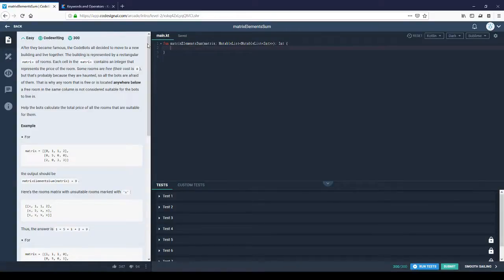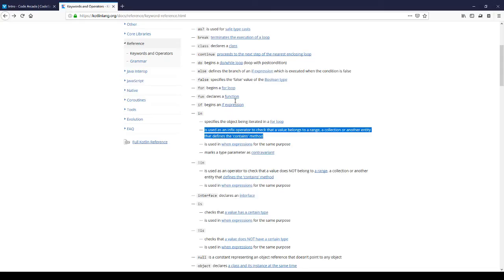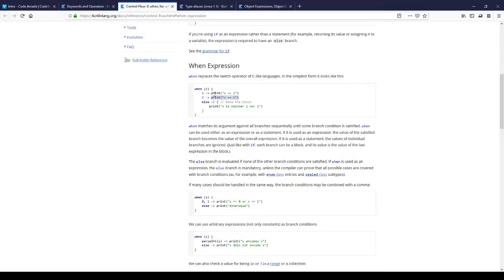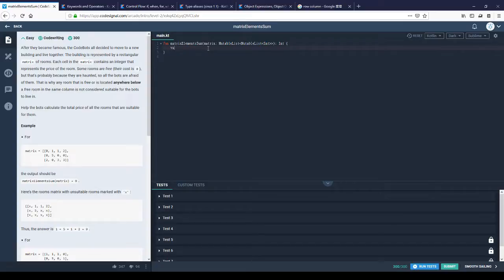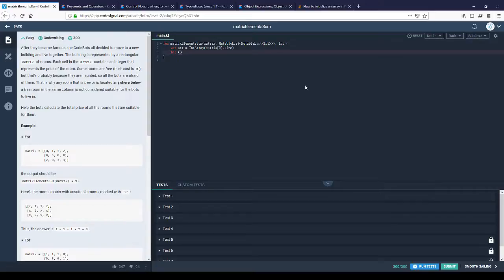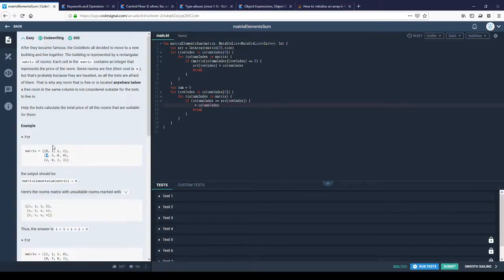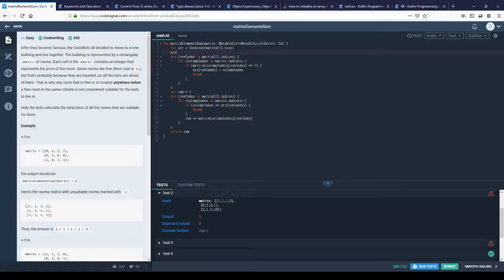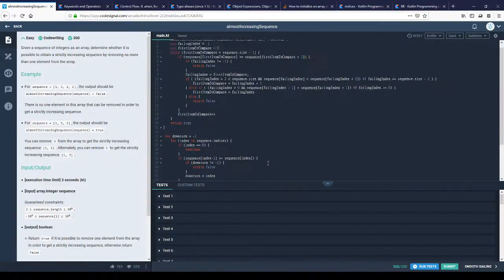Learning Kotlin Live Episode 5: Kotlin basic keywords and IntArray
Contents:

Soved CodeSignal problem: matrixElementsSum

Covered and skimmed through Kotlin keywords. Talked about IntArray